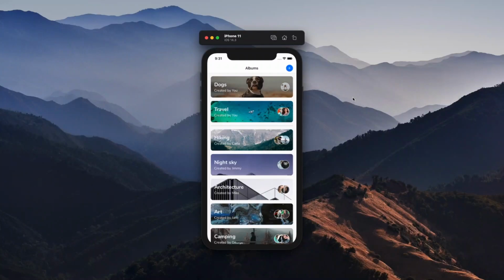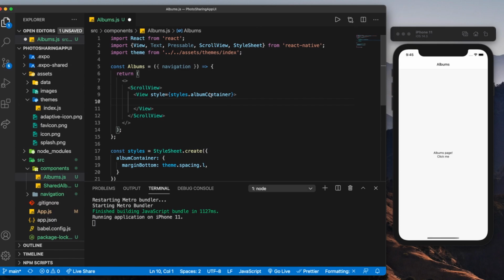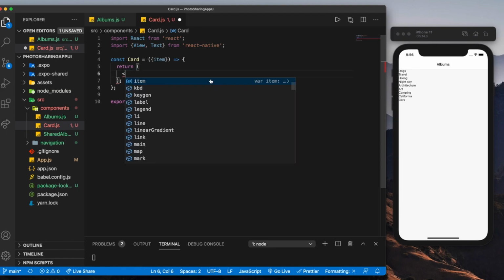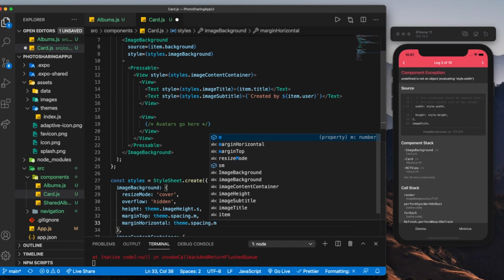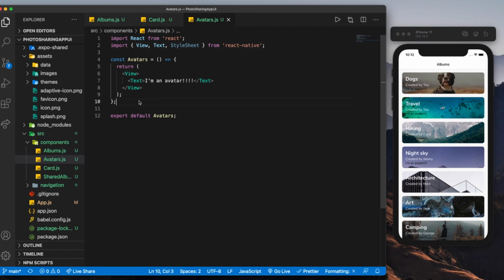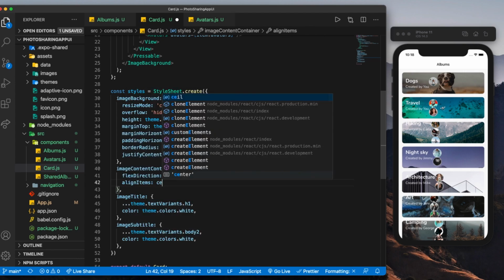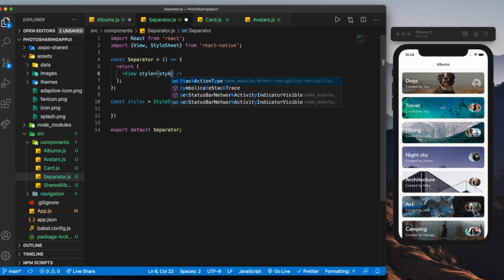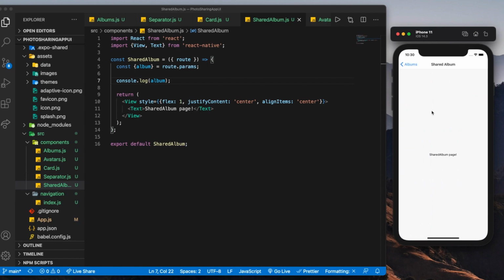Photo Sharing App UI - Part 2 (Album Page)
This is the second video in the Photo Sharing App UI Series - where we turn our Figma design into a React Native app! What you’ll learn: cloning a project from GitHub, starting an expo project, downloading project dependencies, using a ScrollView, mapping over data with javascript, creating reusable React Native components, styling react native components, navigating between screens using react navigation (native), passing params with react navigation (native) and more!

Link to Part 3 - COMING SOON
Link to Part 4 - COMING SOON

What we’ll be doing: (0:00)
Where to find video resources: (0:58)
Opening up the project: (01:21)
Adding a ScrollView: (2:34)
Setting up styles using our theme: (3:37)
Mapping over albumPage date: (5:24)
Card component: (7:45)
Card component styling: (14:05)
Getting started with Avatars: (18:13)
Avatar component: (18:57)
Avatar component styling: (22:45)
Separator component: (28:51)
Navigating to Shared Album page with params: (32:22)
Getting the Shared Album route params from navigation: (34:18)
DONE 🎉: (35:26)